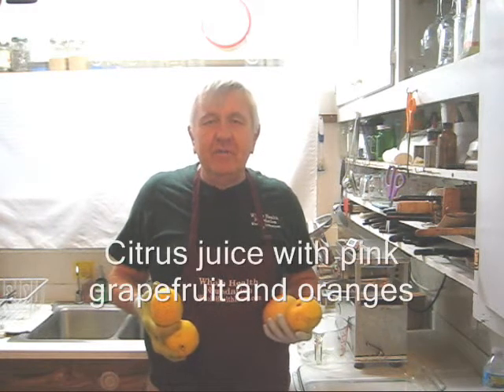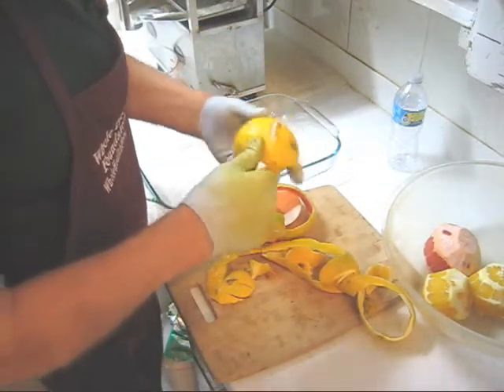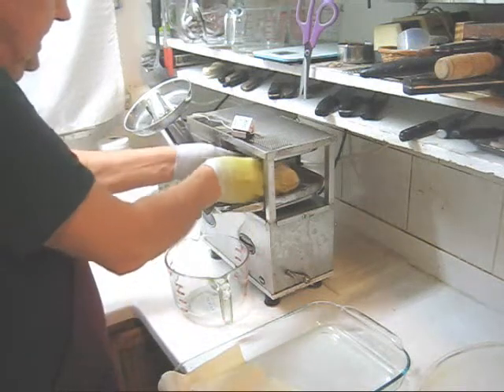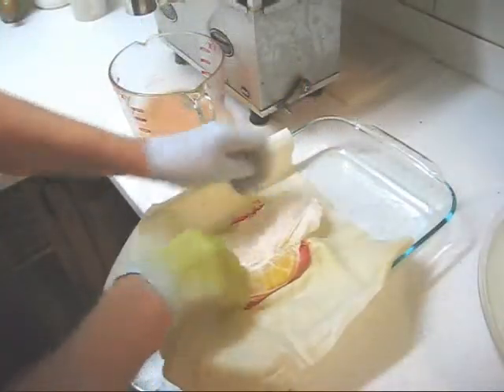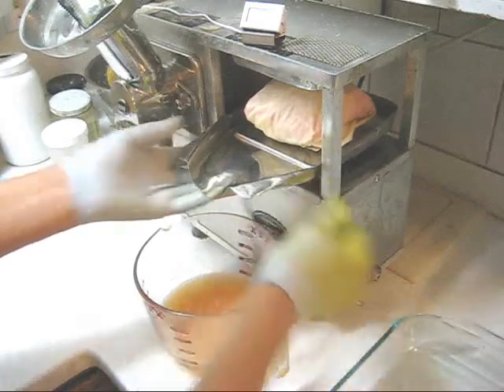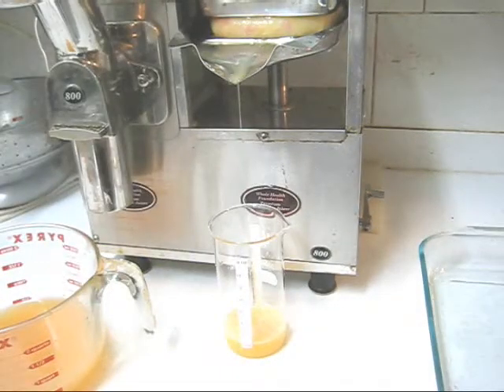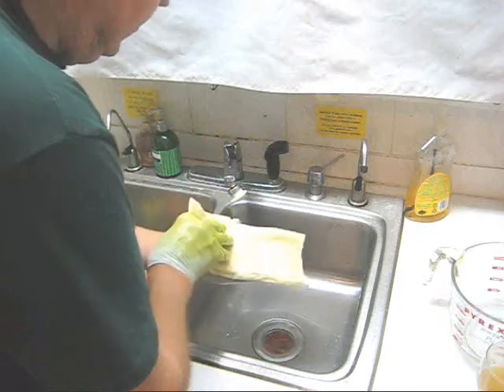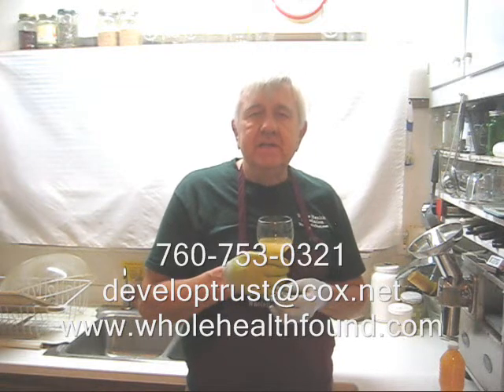Citrus juice with pink grapefruit and oranges made on a Whole Health Foundation juicer